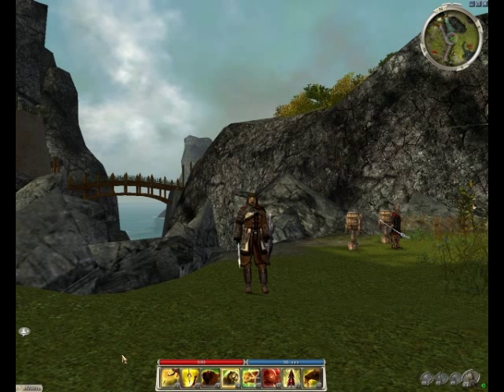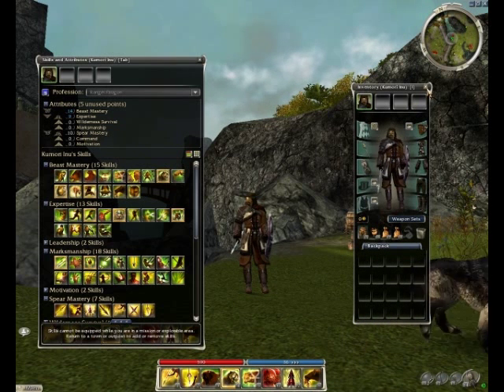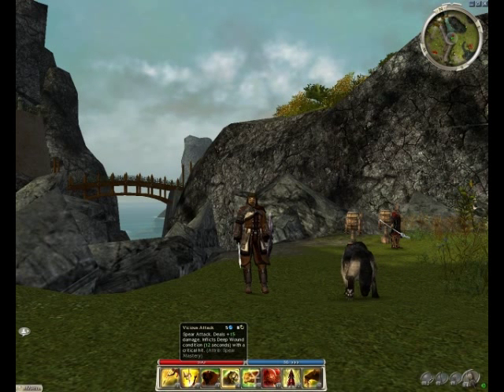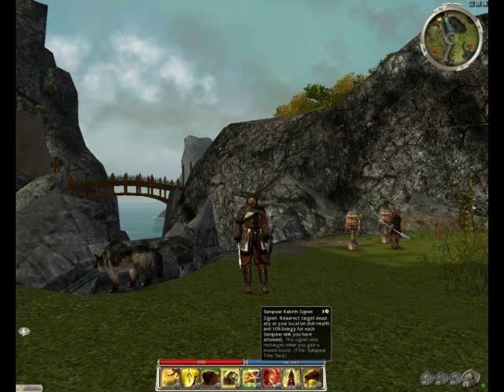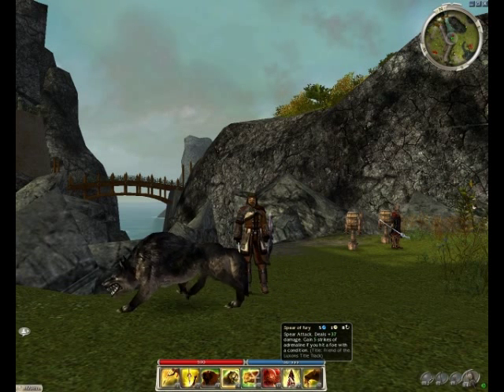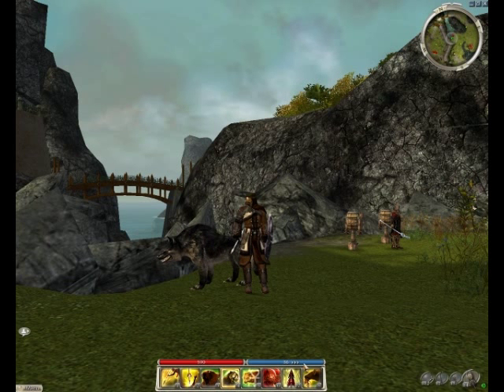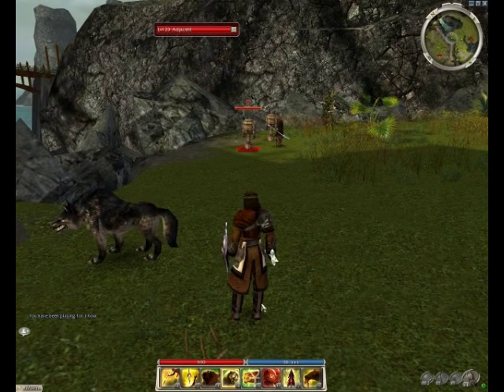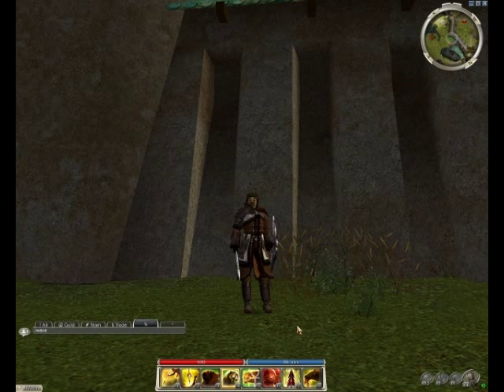Guild Wars Enraged Pack Hunter (PvE Only)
Sorry I have been away fro a while... still getting use to the new shift and all.  But to make up for that, here is a big damage Ranger PvE build for you to try out.  Also, if you cant go Paragon Secondary, I recommend going to the standard bow with Point Blank Shot and Zojun's Shot... each do about +30 damage.  ENJOY!

Template: OgkjYxXYpSPYBZ8gyS0GYcle4GA

Courtesy: ANET/NCSoft makers of Guild Wars